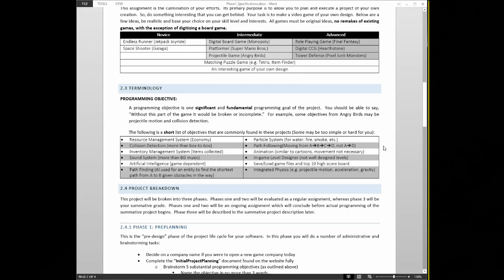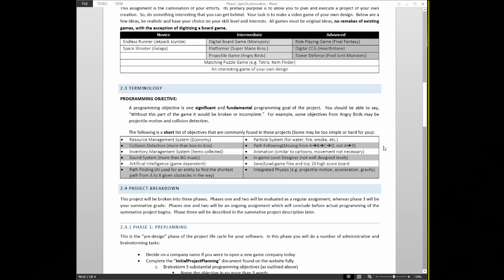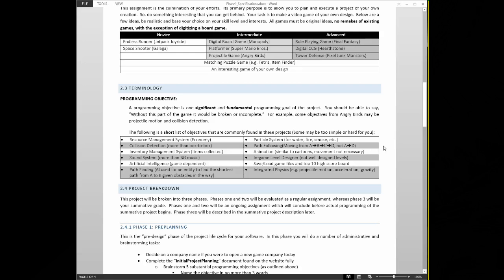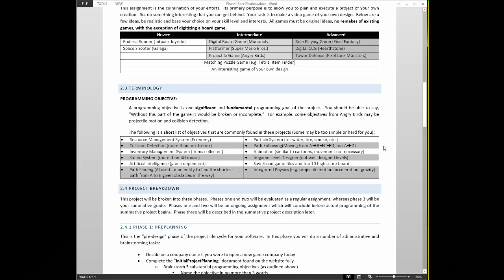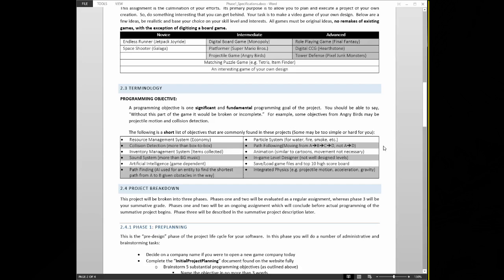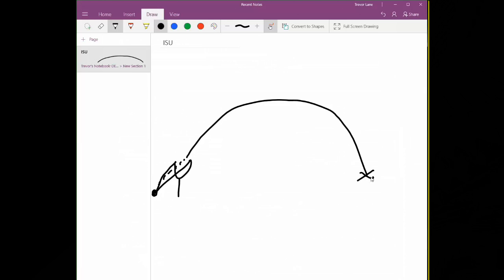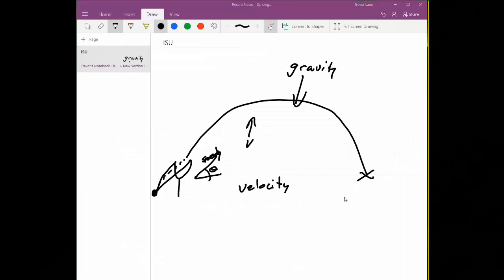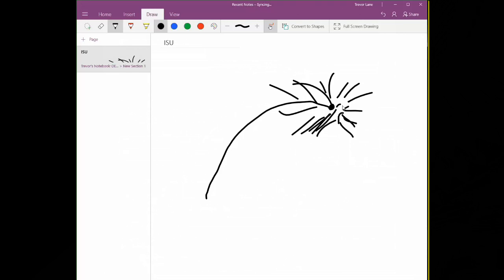Java - Final Project - ISU1 - 05 - Objectives 4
ISU Objectives